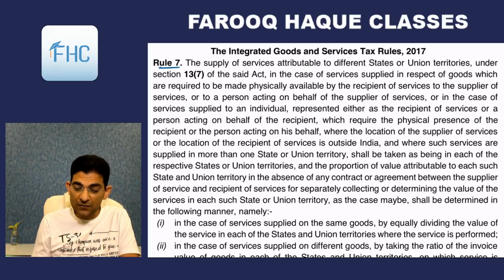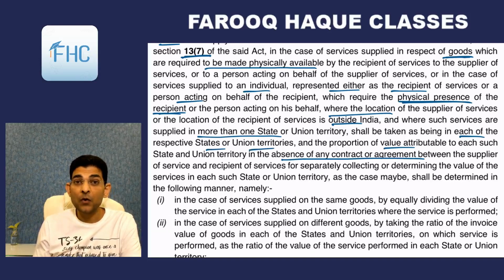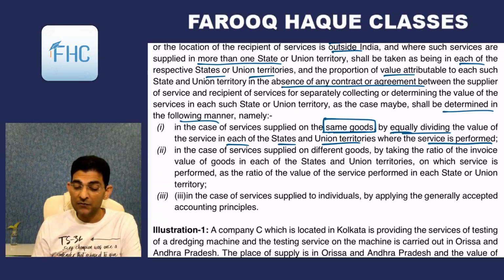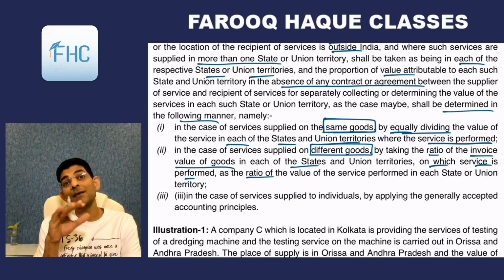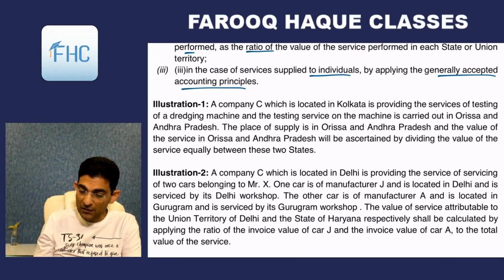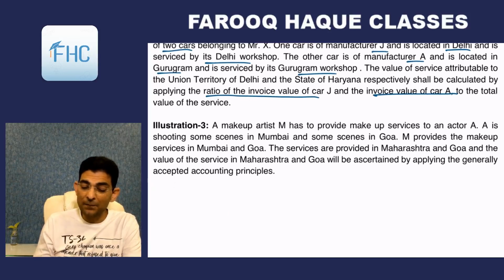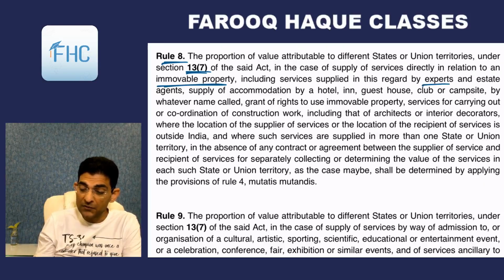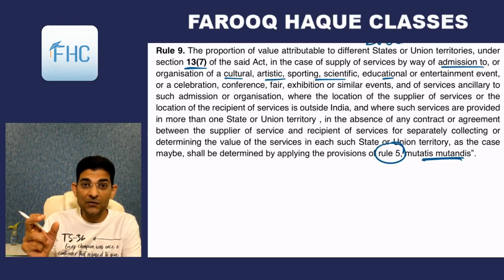Lecture 28 | CA FINAL | IDT | GST | Place of Supply Rules 7 to 9 of IGST Rules